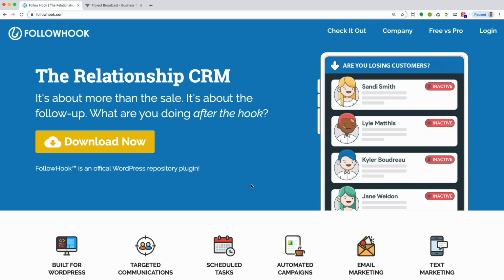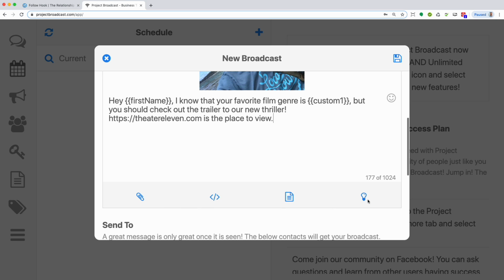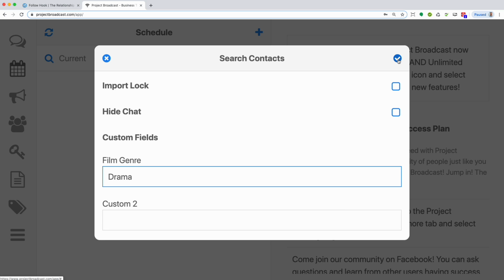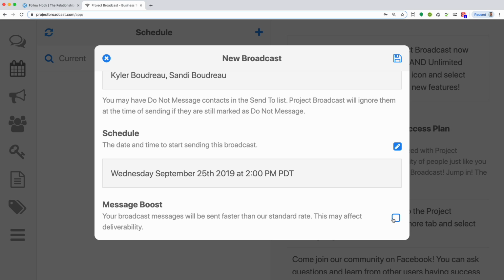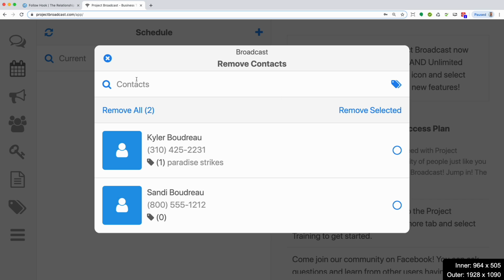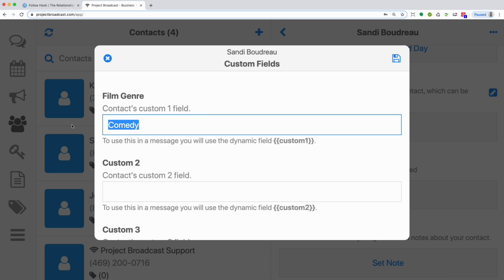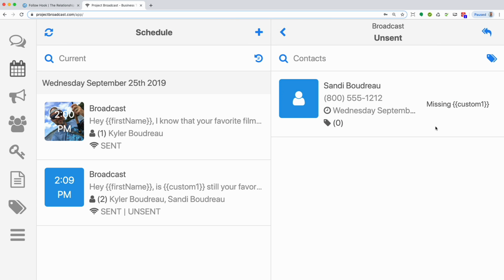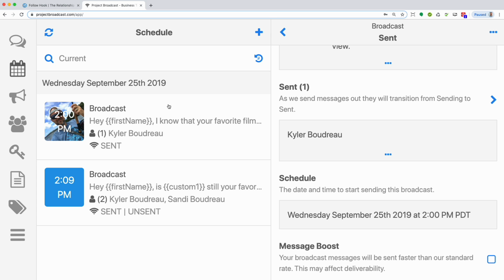Project Broadcast Messages | Follow Hook CRM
Learn the ins and outs of messages in Project Broadcast!